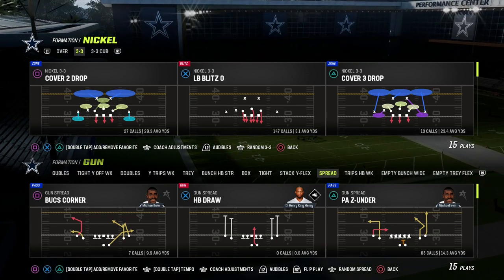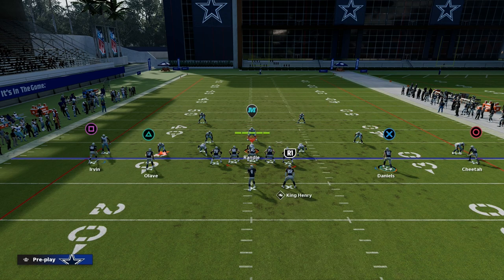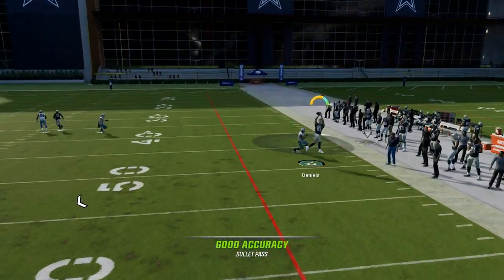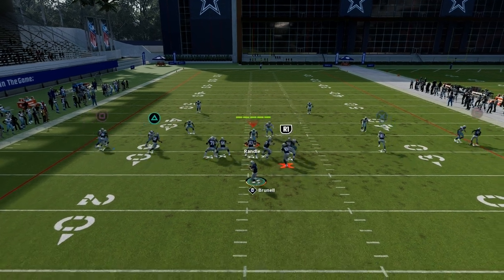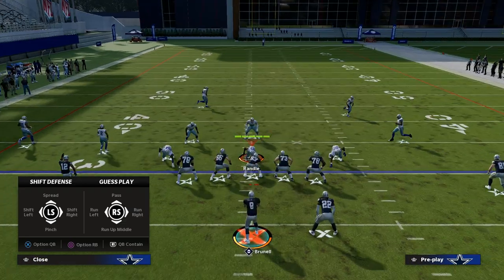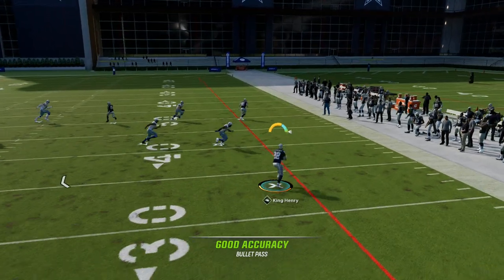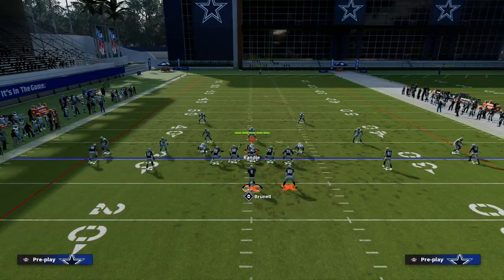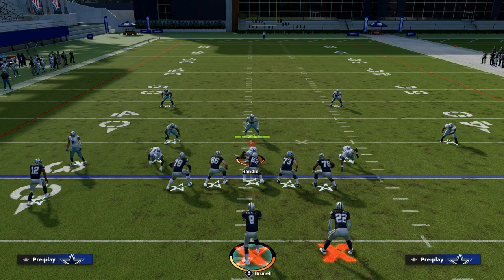How To Run The Air Raid Offense In Madden 23 - Sail Concept